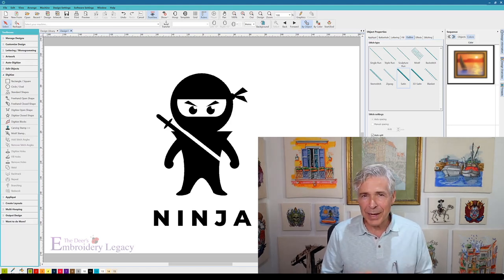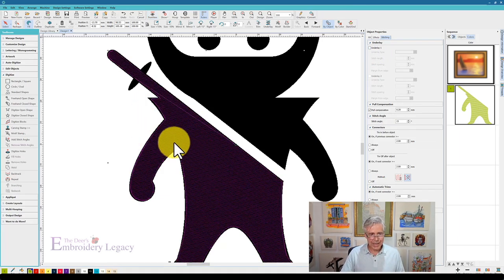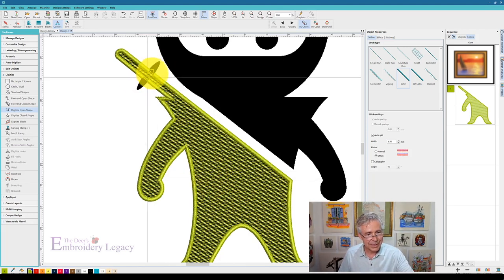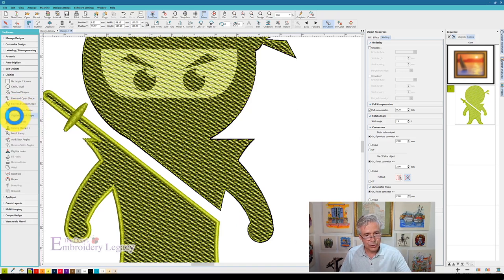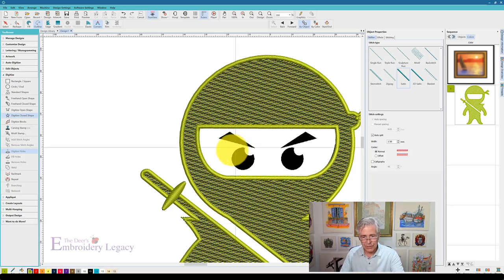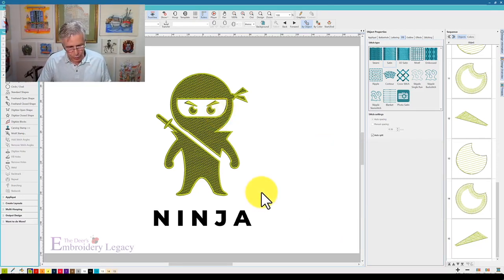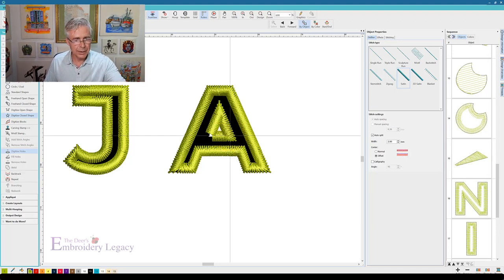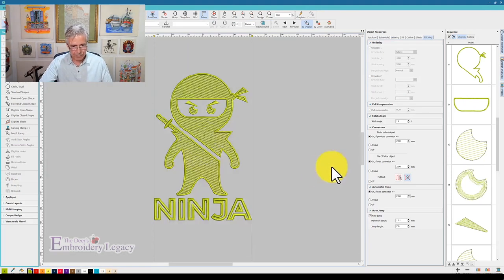Digitizing Machine Embroidery Designs with Mylar - Complete Follow Along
In this video, join the Embroidery Legacy team as John digitizes a "ninja" embroidery design. When Bethany (John’s daughter) told him his grandsons, Noah and Eli, would be attending a “Ninja Bootcamp”, he instantly knew that he had to create the coolest design in Bootcamp history.

Follow along in this video as John shares tons of tips and tricks as he digitizes a design from start to finish within Hatch Embroidery Software, and reveals how to add mylar to your machine embroidery designs when digitizing. Plus if you're in the mood for a good chuckle, be sure to watch until the end to see Noah and Eli's (John’s grandsons) reactions!

Intro: 0:00 - 0:59
Digitizing the Design: 1:00 - 11:59
Design Lettering & Finishing Touches: 12:00 - 16:54
Design Stitch Out & Results: 16:55 - 20:19
Grandsons Reactions to the Shirts: 20:20 - 21:24
Outro: 21:25 - 21:44